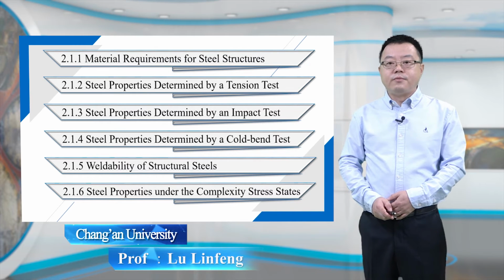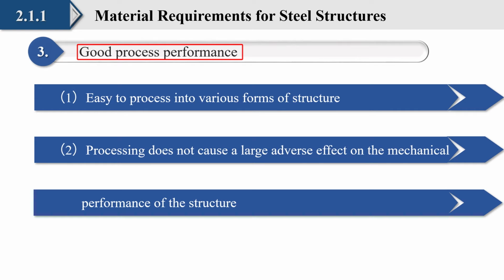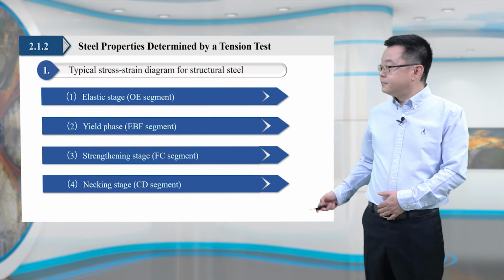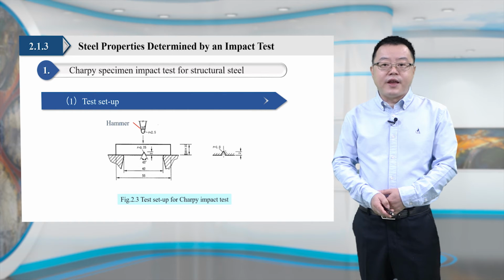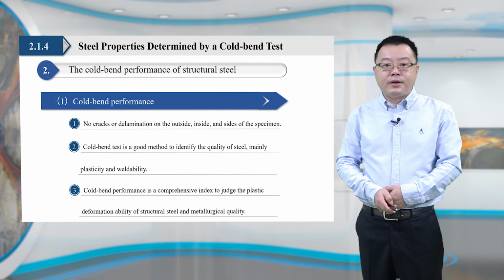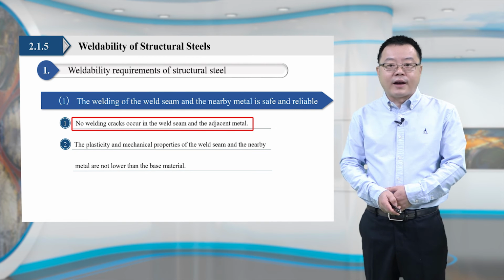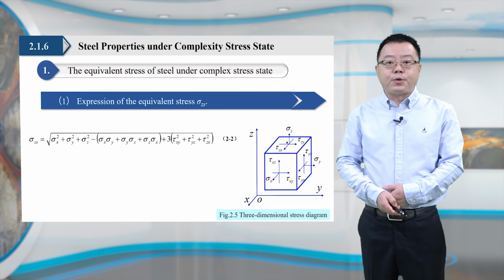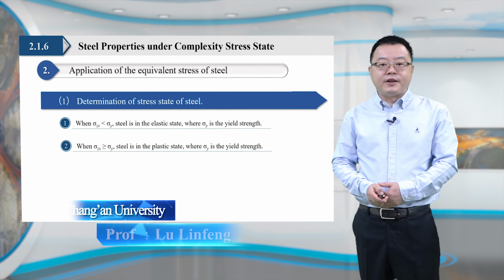2 1 Properties of Steel 《Basicprinciplesofsteelstructure》 卢林枫